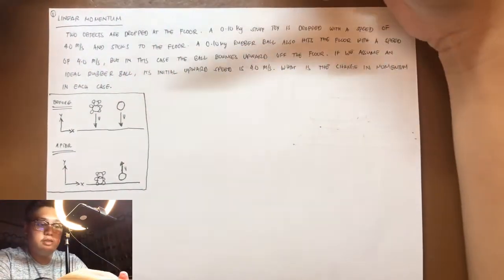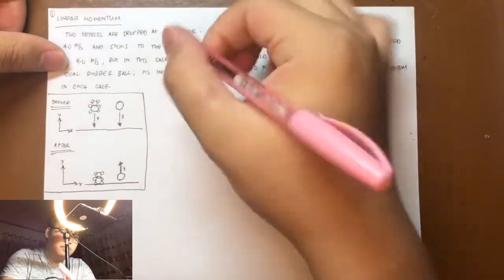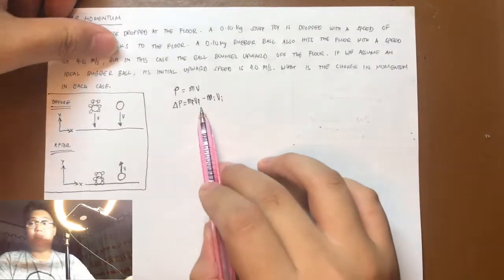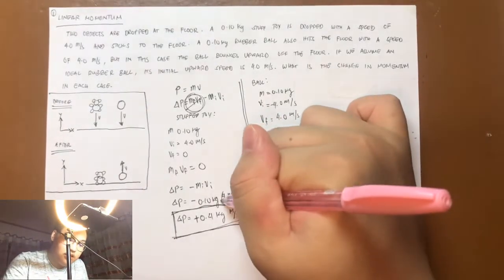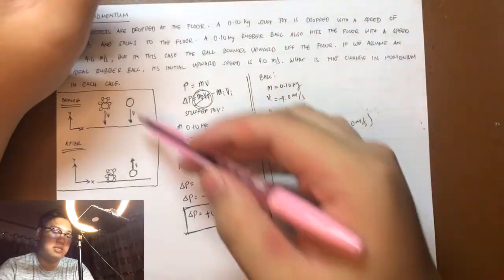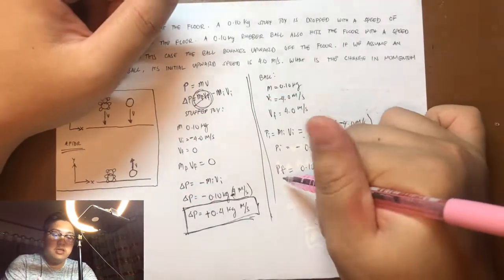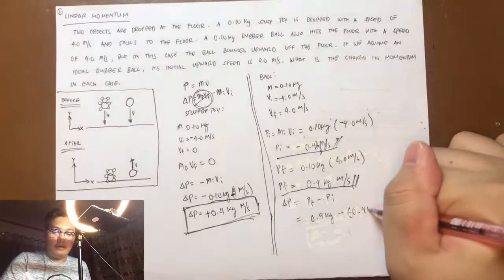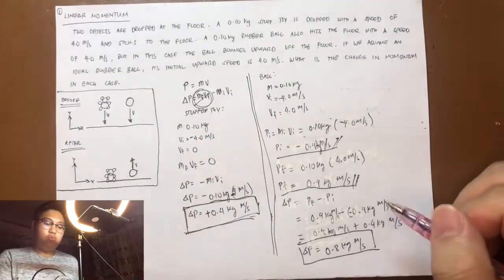Linear Momentum | Momentum and Collisions | Physics